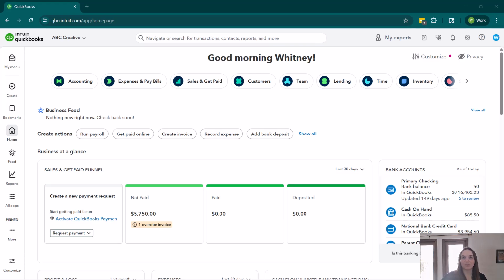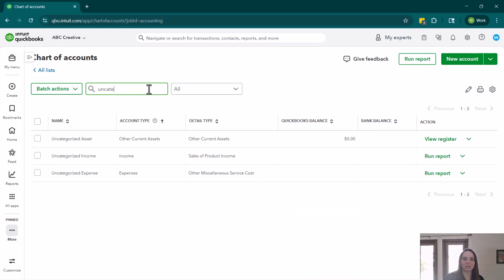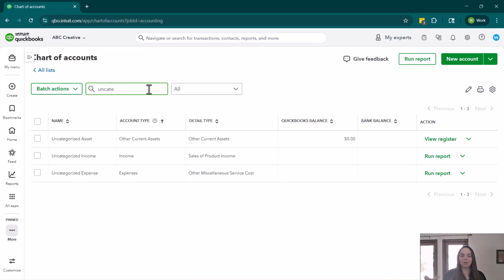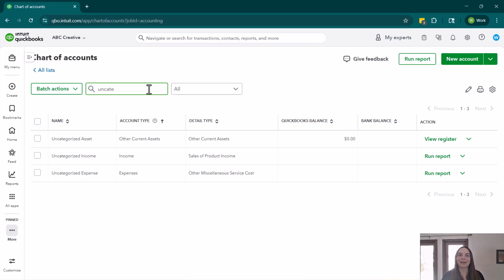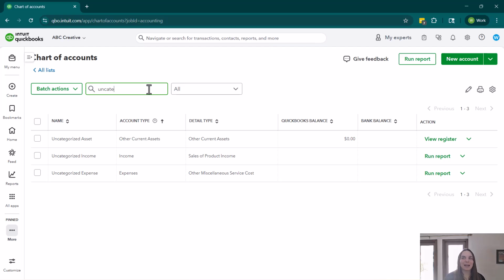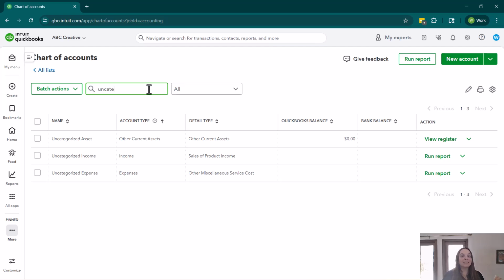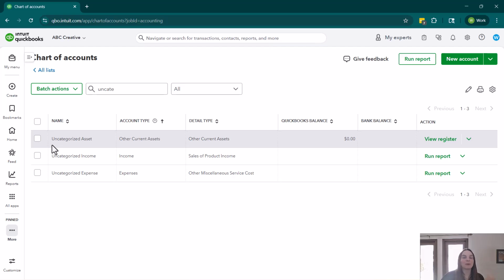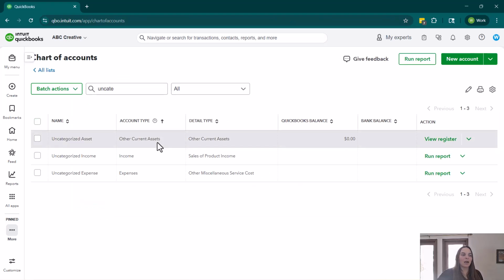How Do You Use Uncategorized Income, Uncategorized Expense, and Uncategorized Asset Accounts in QBO?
Quickbooks Online comes with some default accounts that are intended to be used temporarily.  These accounts are the uncategorized income, uncategorized expense, and uncategorized asset accounts.  These are placeholders for transactions that need to be researched further in order to enter properly.

By using the uncategorized accounts you can still reconcile the accounts to move the closing process forward and then once all accounts are reconciled you can then pull a complete list of transactions that need researched.

These accounts should never have transactions in them once the books have been finalized.

Happy Taxes!